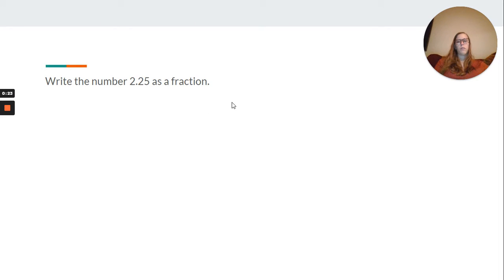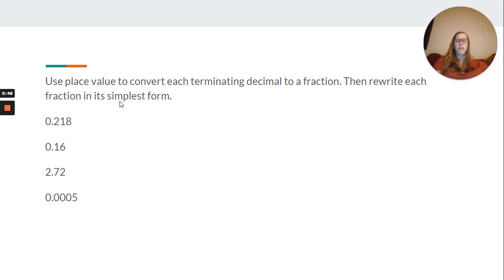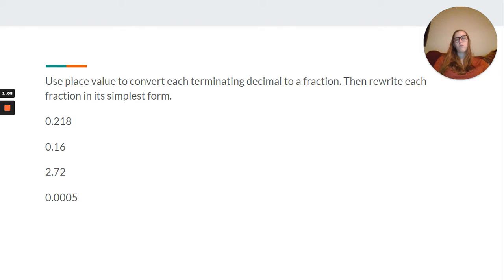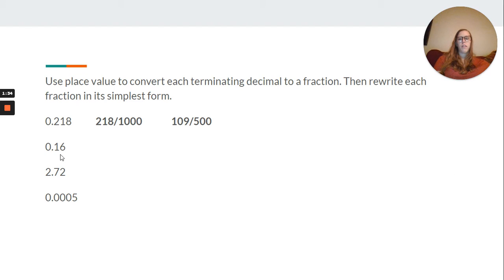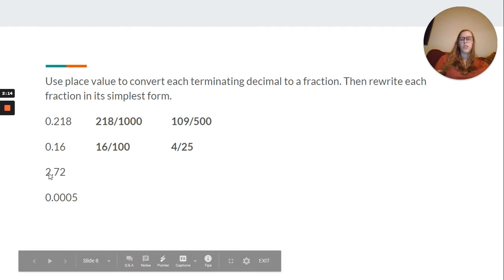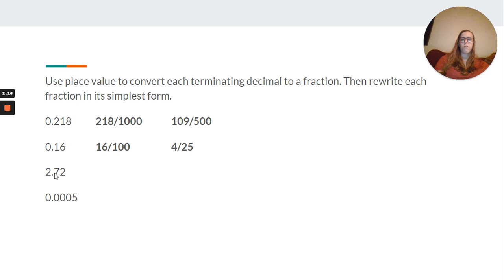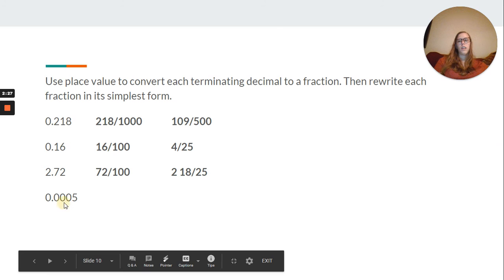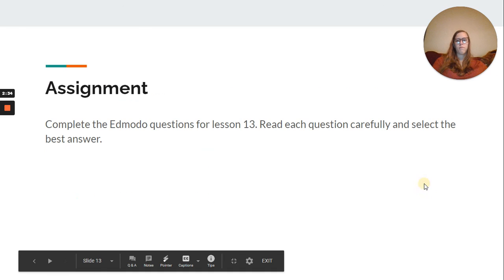7 - Math - Unit 2 Lesson 13 - November 24, 2020